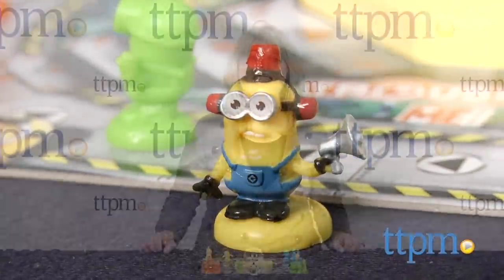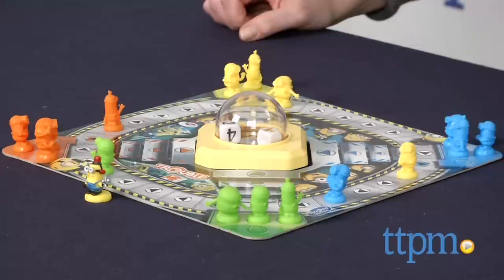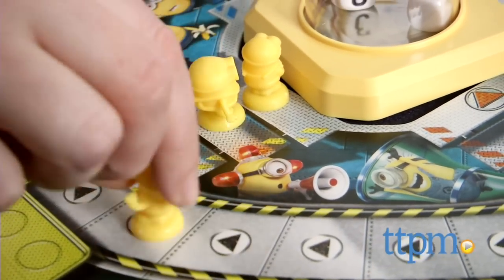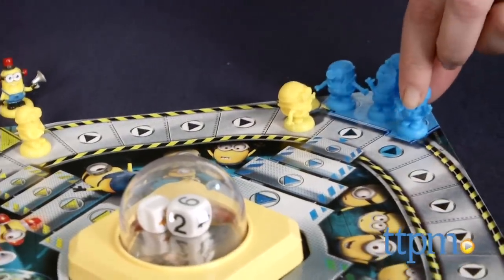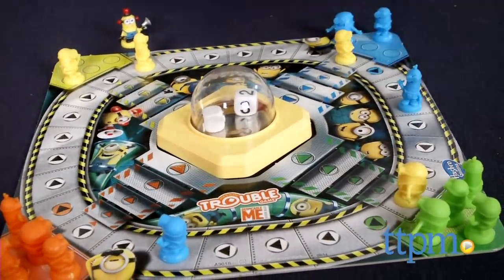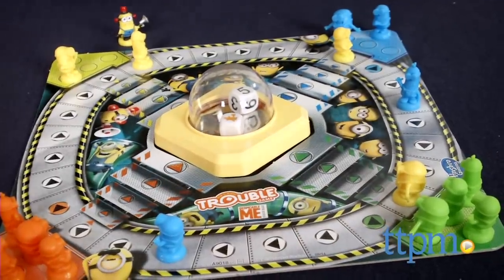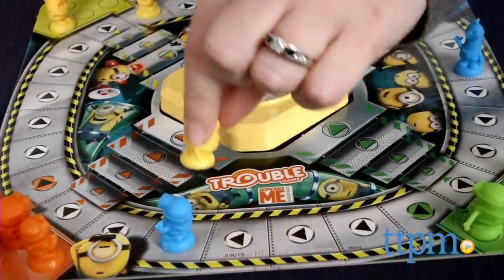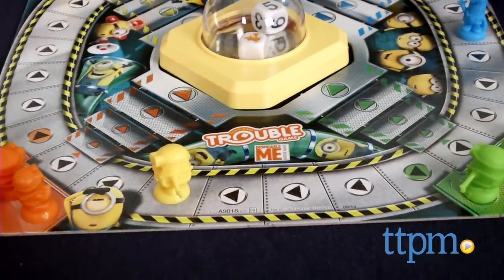Despicable Me Minion Made Trouble from Hasbro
The Despicable Me Minion Made Trouble Game plays just like the classic Pop-O-Matic game but if you pop the Siren Bob die, no other player can send your Minions back home until another player pops that die. For full review and shopping info

Product Info:
The Despicable Me Minion Made Trouble Game plays just like the classic Pop-O-Matic game but with a Minion twist. The game includes a gameboard, a Pop-O-Matic dice roller with four foam pads, a Siren Bob Minion, and 16 Trouble Minion movers in four colors. The game is for two to four players.

The object of the game is to be the first player to move all four of your Minions onto the four finish steps. To do this, you must pop the dice roller and move your Minions around the board the number of spaces popped. In order to get a Minion on the board, though, you must first pop a six. As you move, you can send your opponents' Minions back to home by landing on the same space as another player's Minion.

If you pop the Siren Bob die, keep the Siren Bob figure in front of you until another player pops him. As long as you have Siren Bob, no other player can send your Minions back to home.